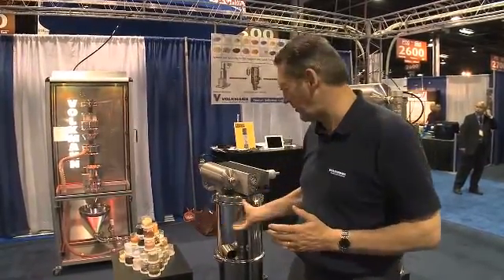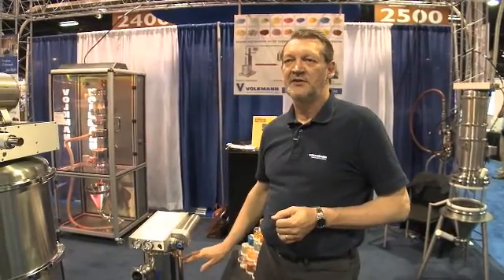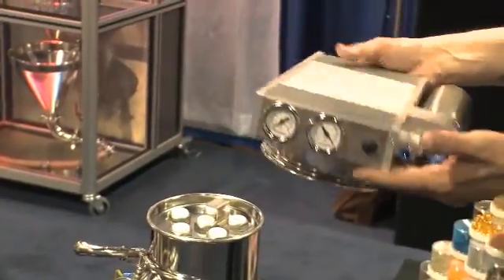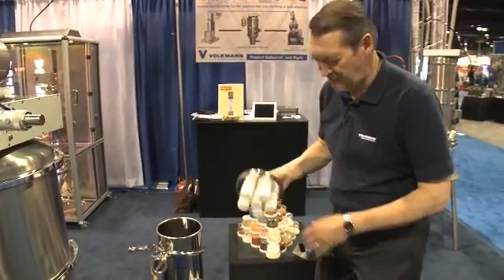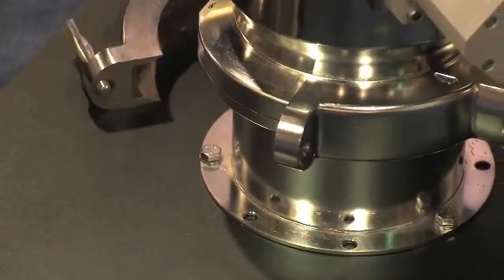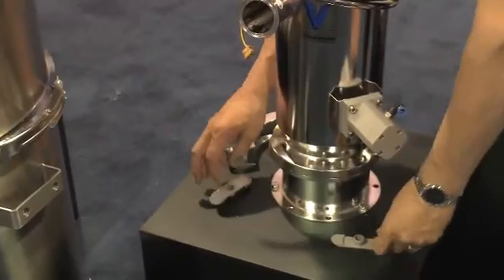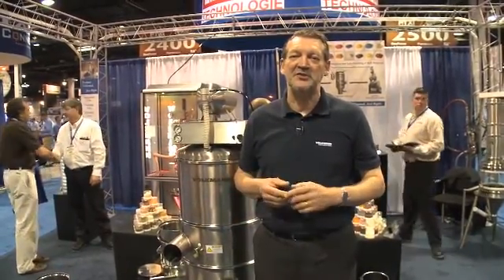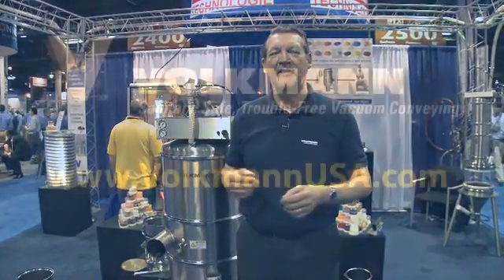Volkmann PPCVS Series Vacuum Conveyors for Pharmaceutical Applications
This range of Volkmannn vacuum conveyors is geared specifically to the pharmaceutical industry. The distinction is that the body of the unit is one piece. No joins make it extremely easy to clean. Company President, Nick Hayes, demonstrates how easy it is to disassemble, clean and assemble these ATEX Certified units made with stainless steel parts.